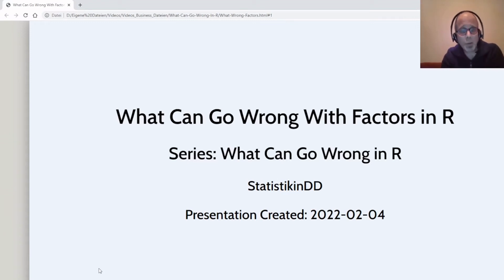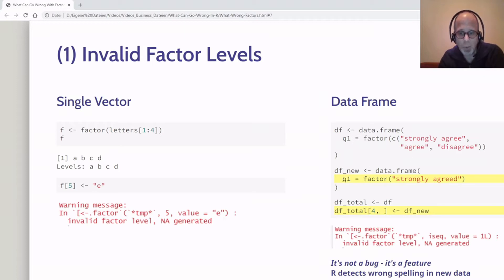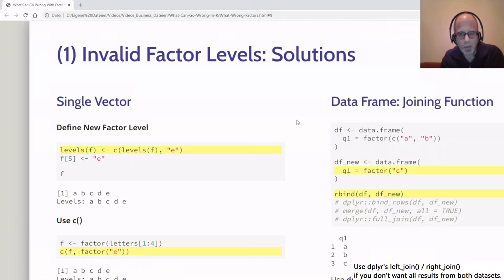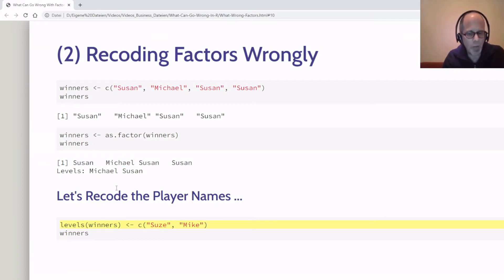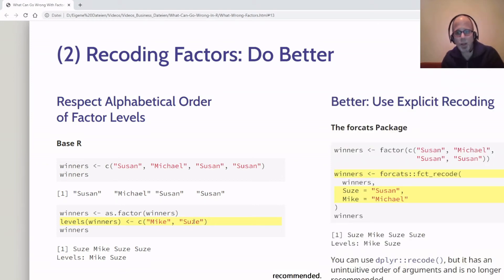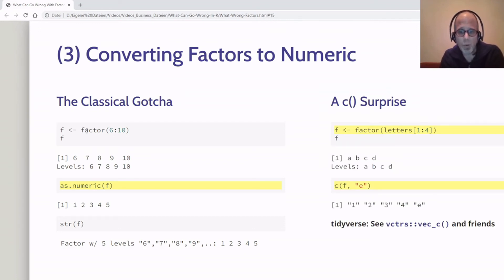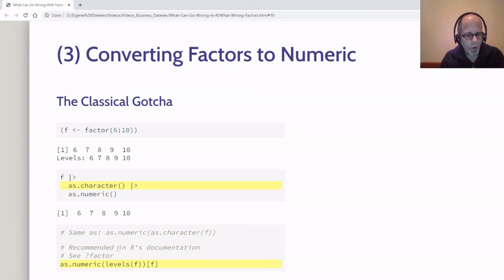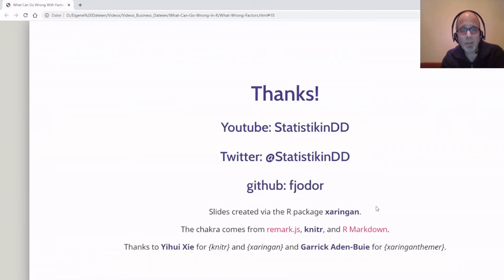What Can Go Wrong with Factors in R Programming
Factors and factor levels can pose various challenges in R. We look at three of them:

- Warning: Invalid factor level, NA generated
- Recoding factors the wrong way
- Converting factors to numeric

Solutions include both Base R and tidyverse (dplyr, forcats).